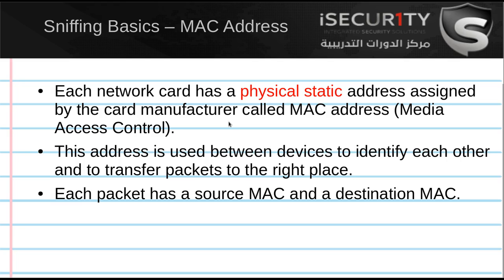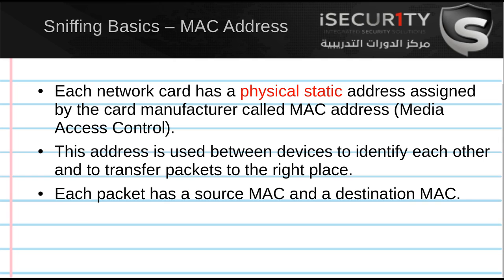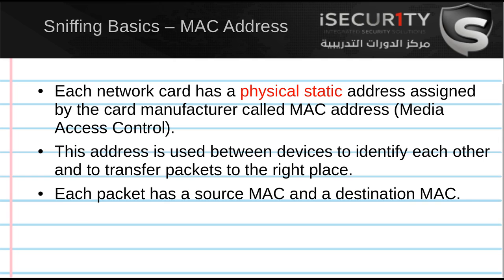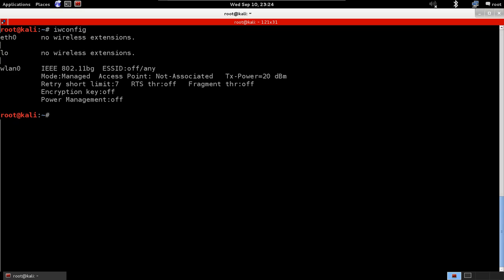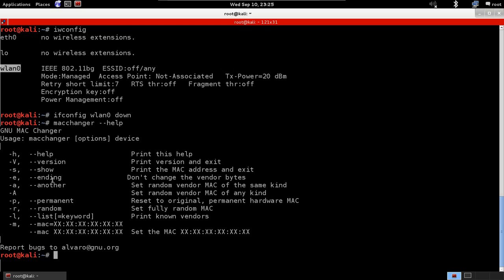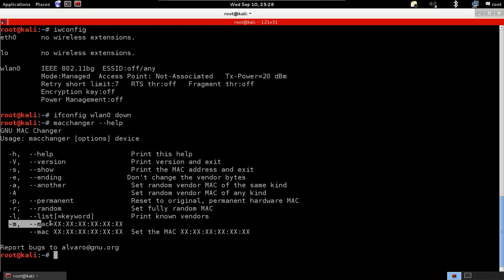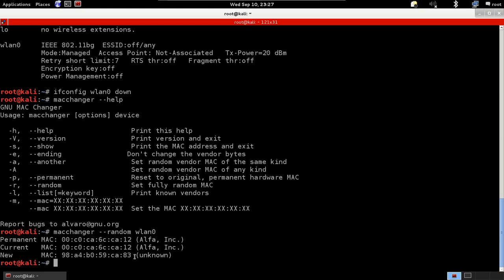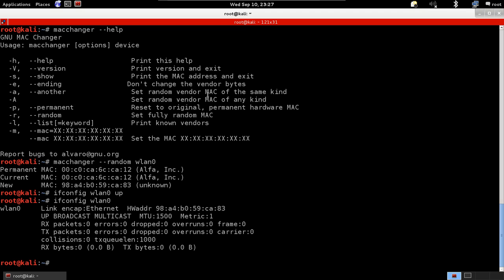Complete hacking course part 9